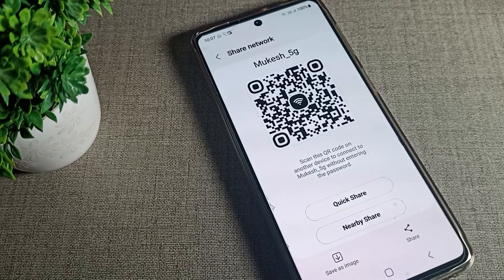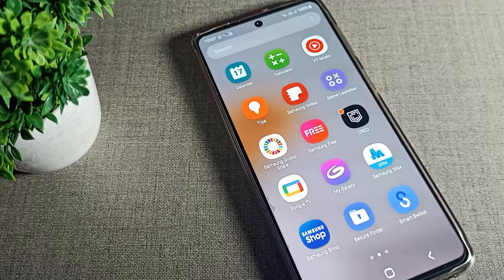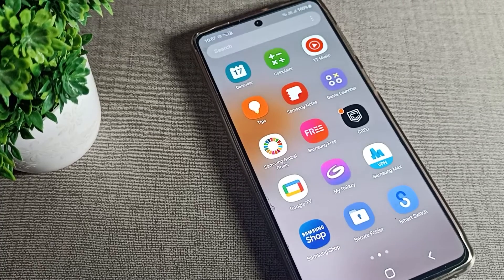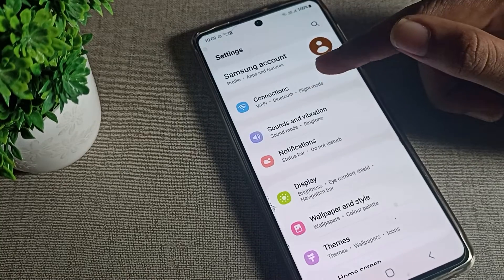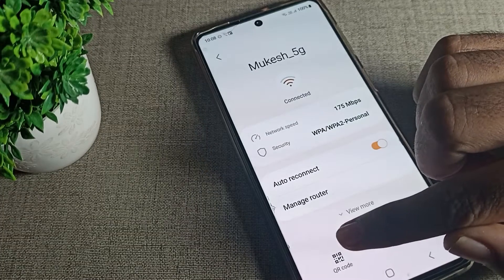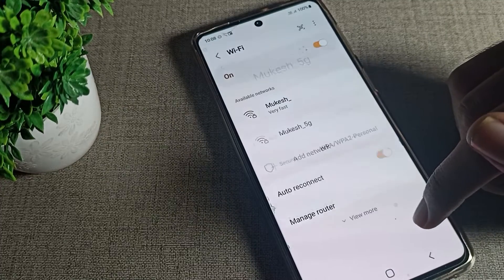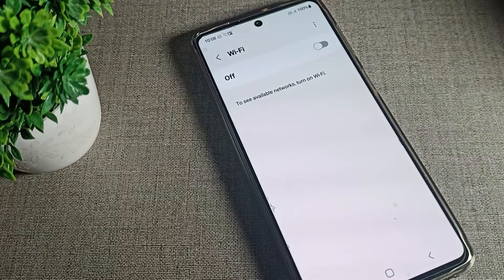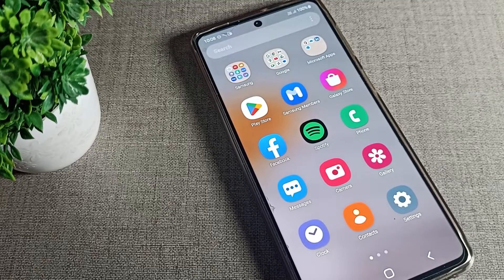Remove wifi network in Samsung galaxy A52s 5g phone, how to remove wifi network